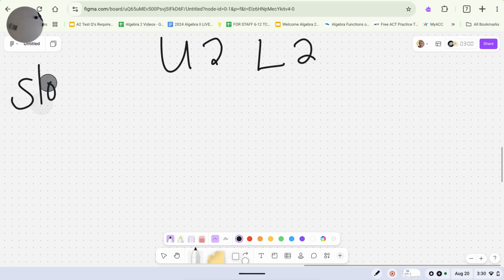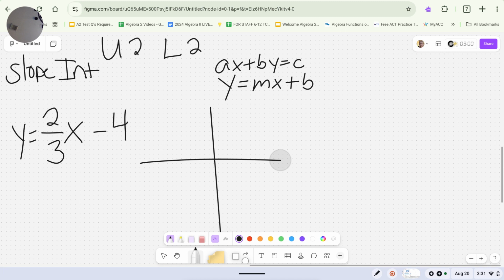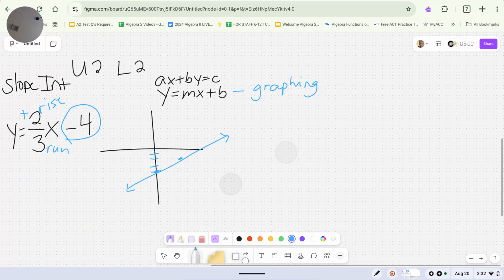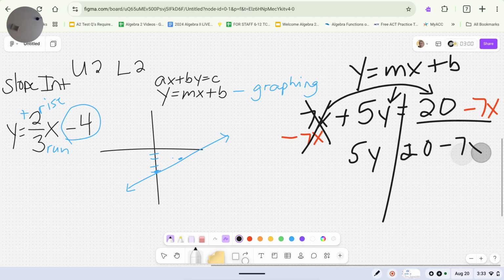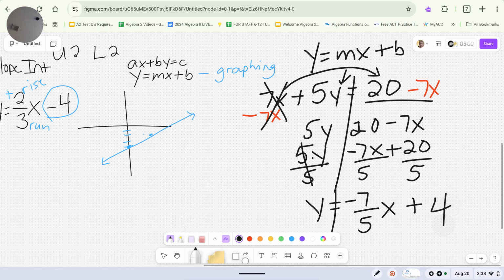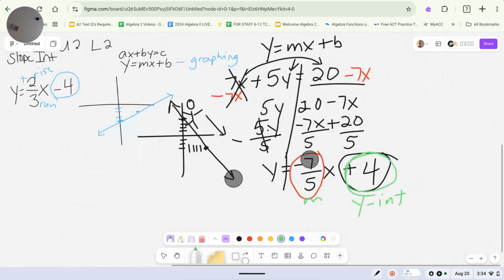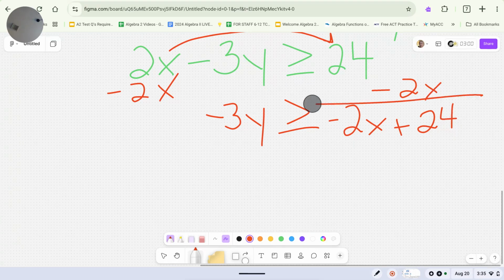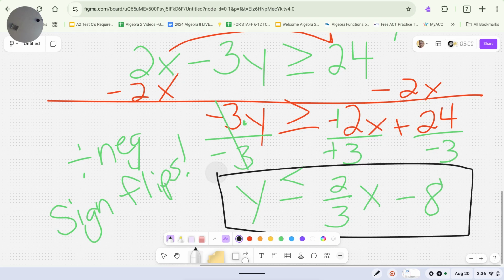A2 U2 L2 Slope Intercept Form of Linear Equations